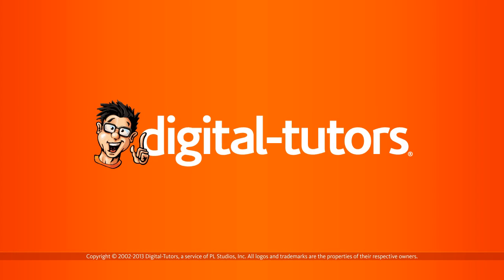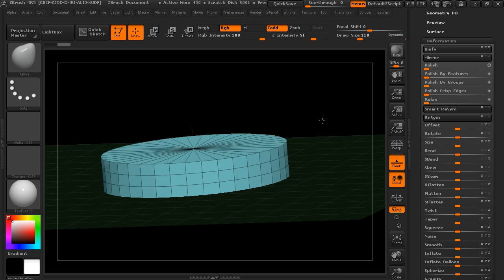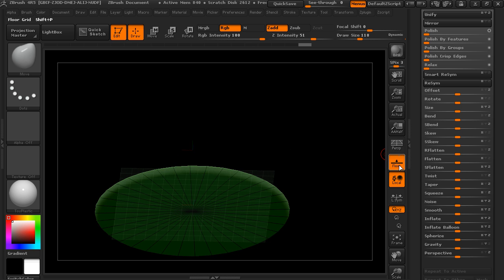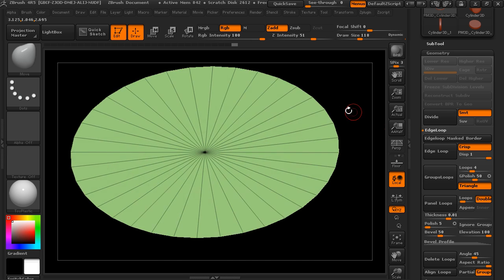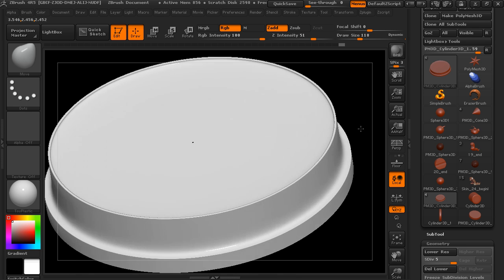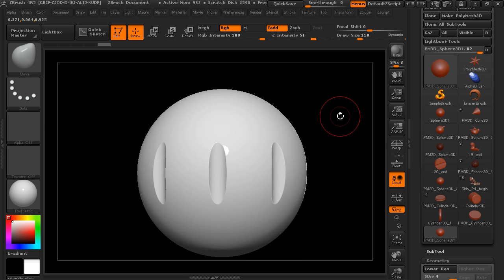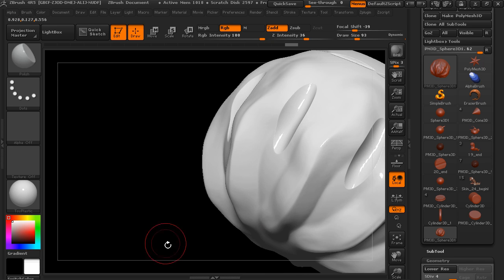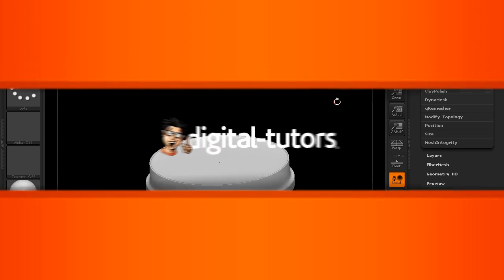Introduction to ZBrush Tutorial 25